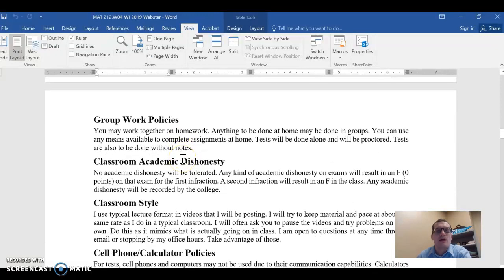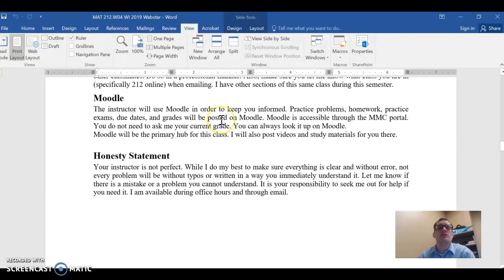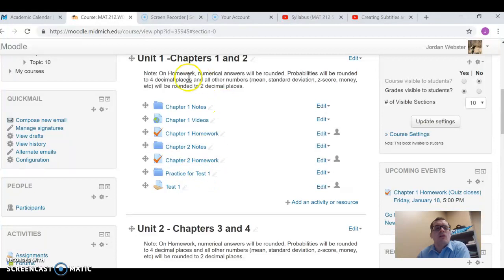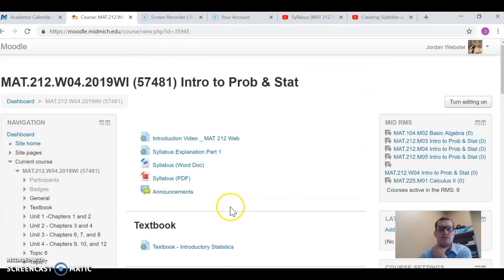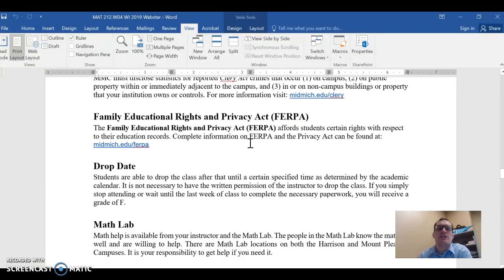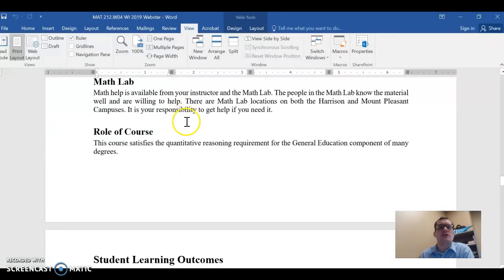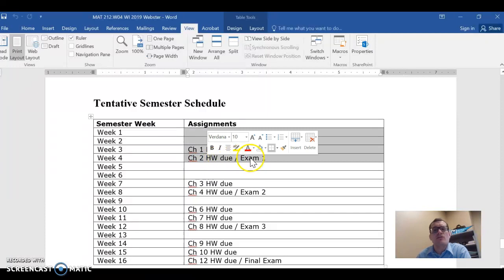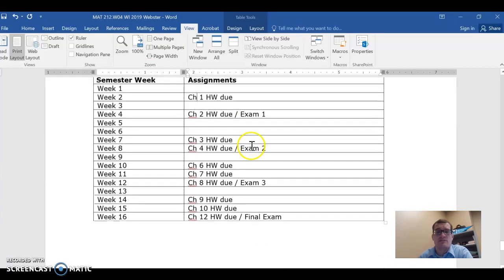Syllabus (MAT 212 57481) Part 2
Second part of describing the syllabus in MAT 212 Section 57481.